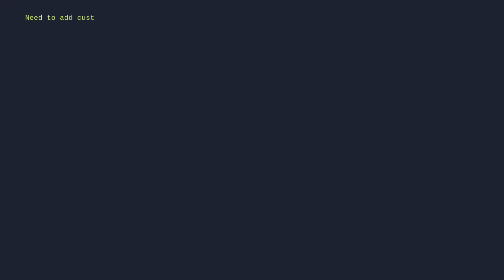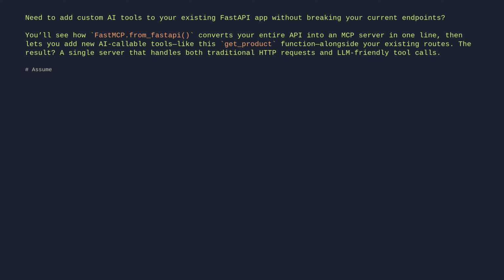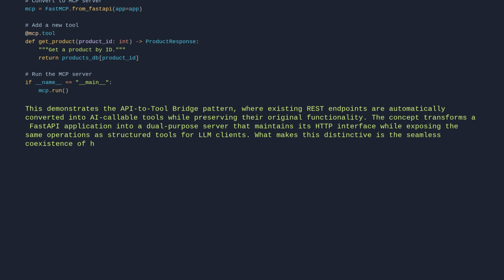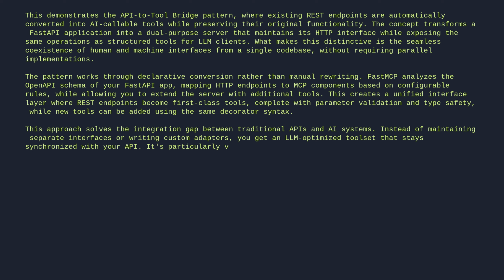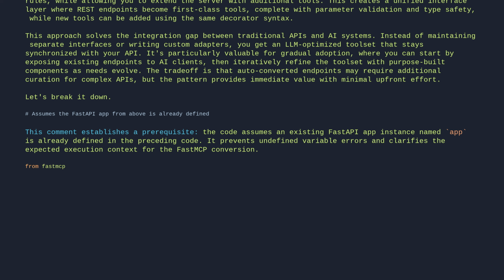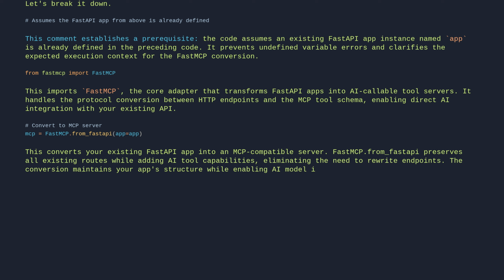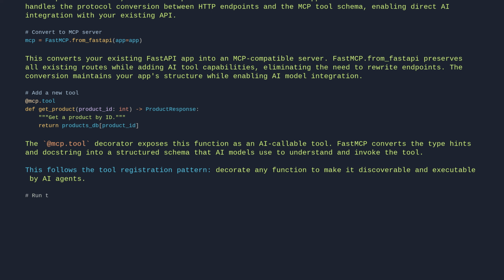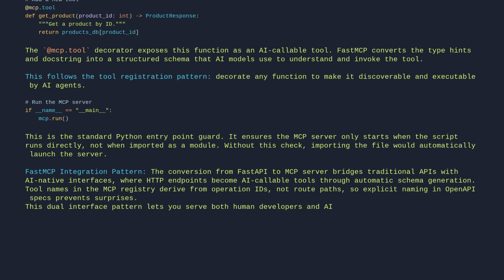FastAPI to MCP Server Conversion Guide - 3/11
Convert a FastAPI application into an MCP server while preserving existing endpoints. Learn how `FastMCP.from_fastapi()` automates API-to-tool conversion, enabling seamless integration of AI-callable tools alongside REST routes using Python decorators and type hints.